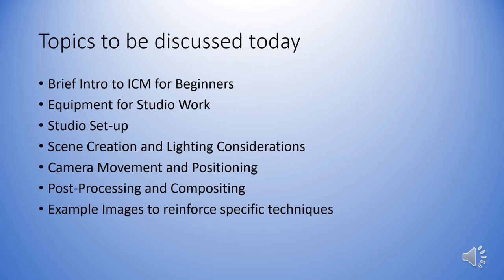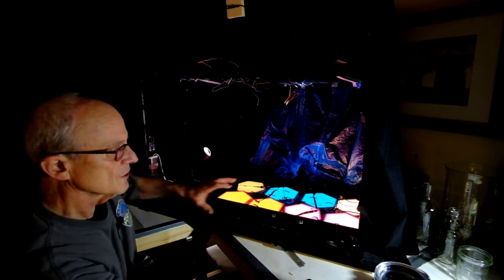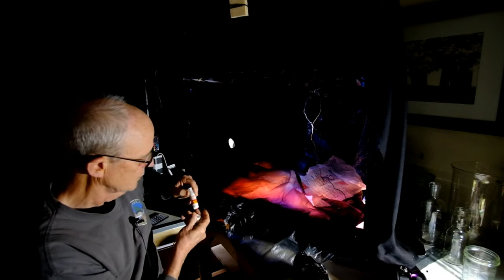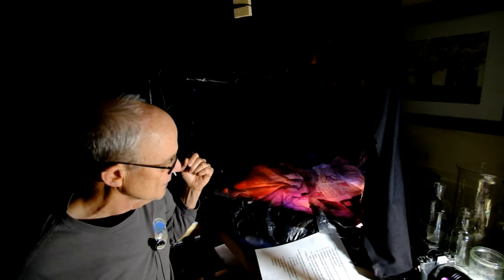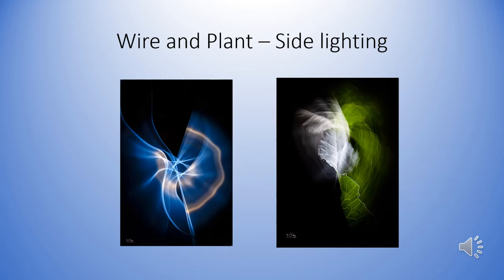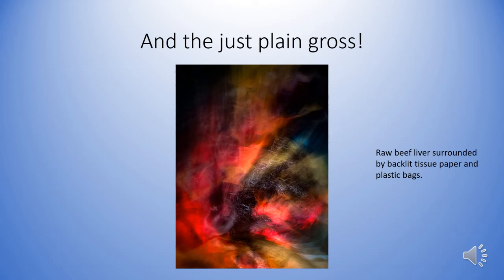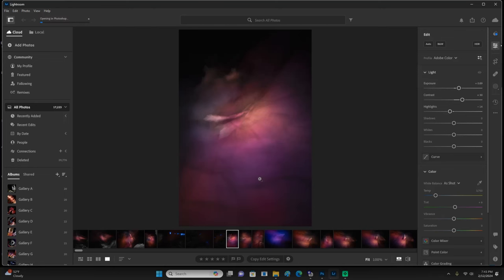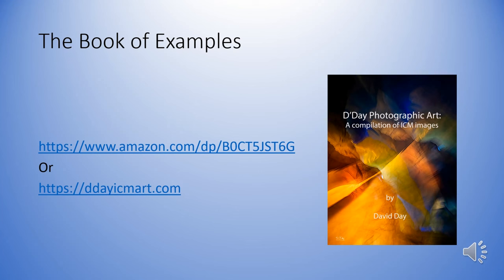Studio ICM Instructional Video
This video was produced following a presentation to the ICM Community on Feb 5, 2024.  It covers many of the concepts I use in generation of abstract ICM images using backlit plastic bags, tissue paper, and glass.